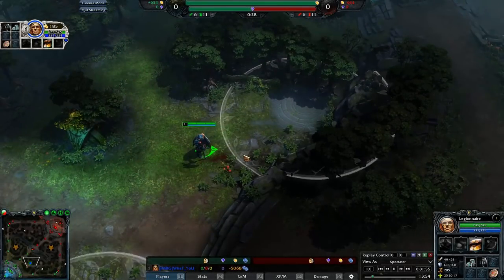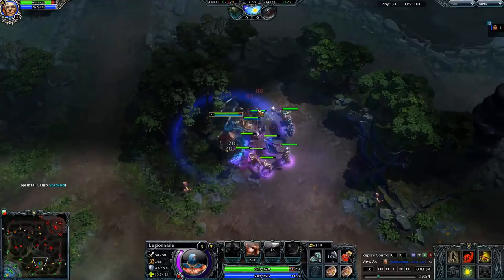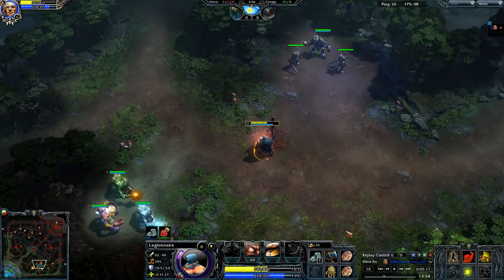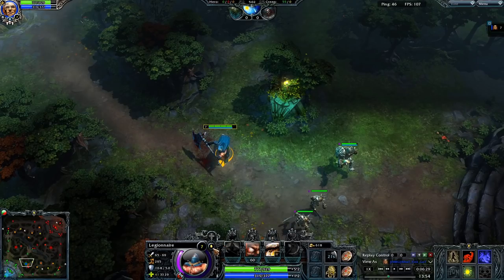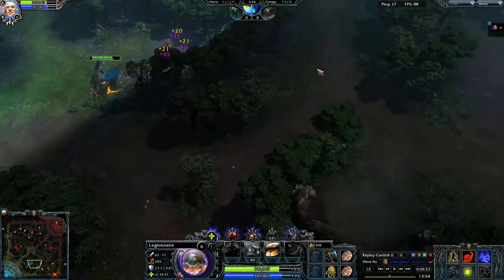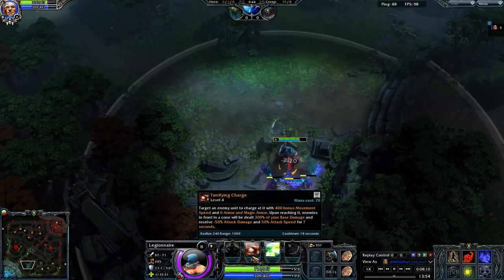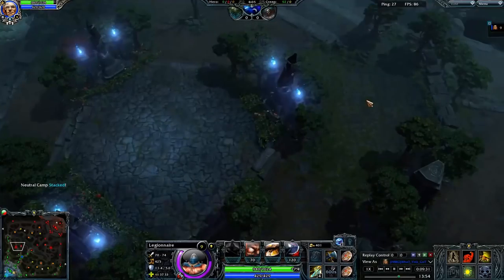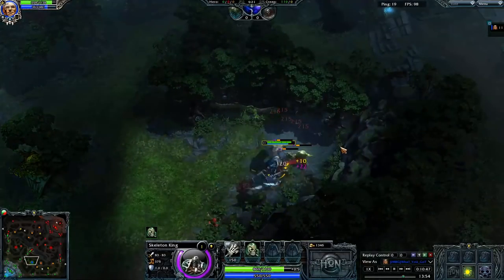The Best HoN Legionnaire Guide (2021) - BY WYG -